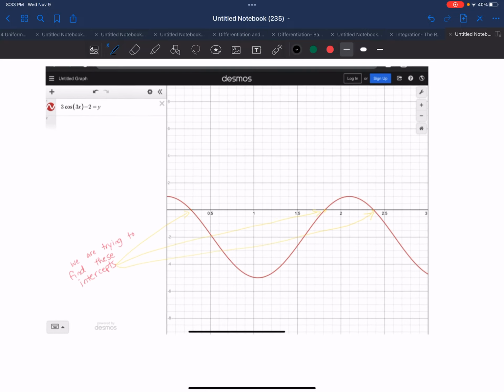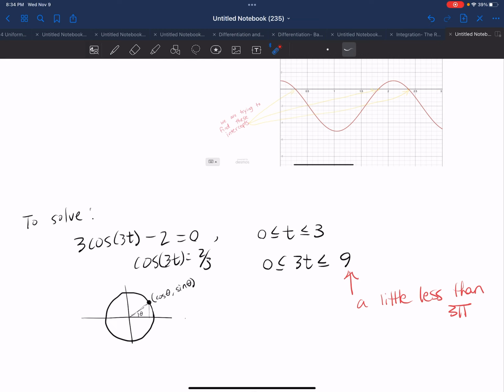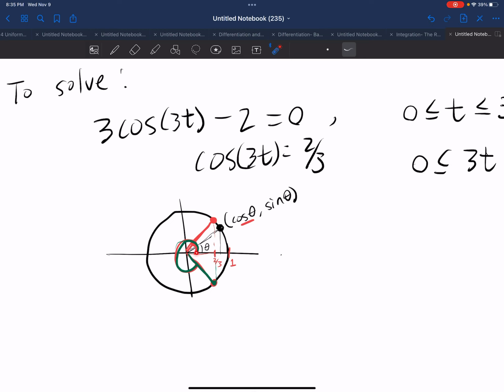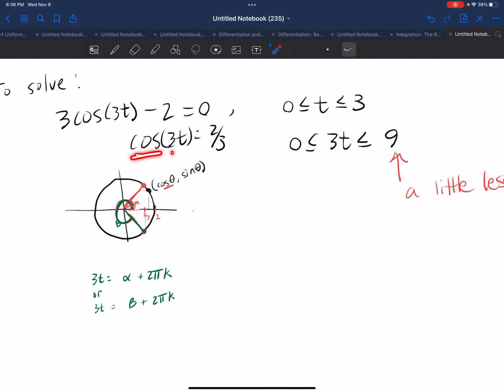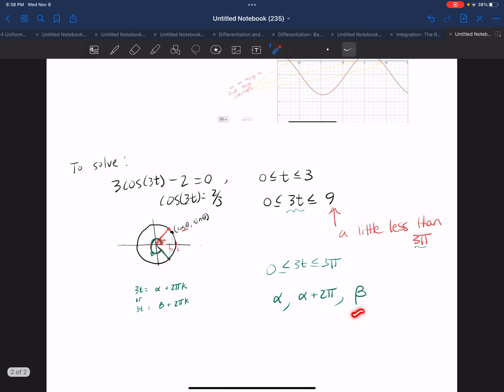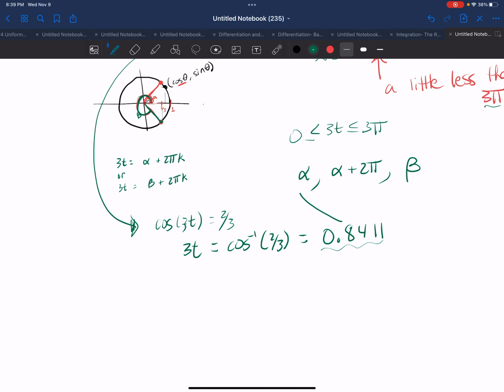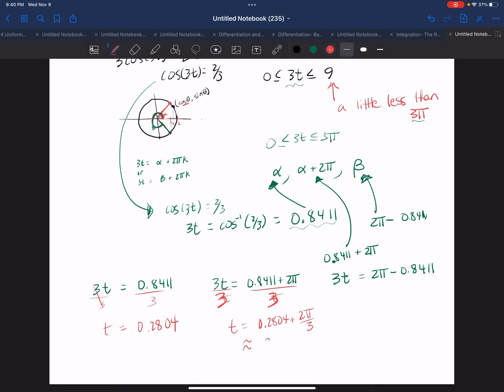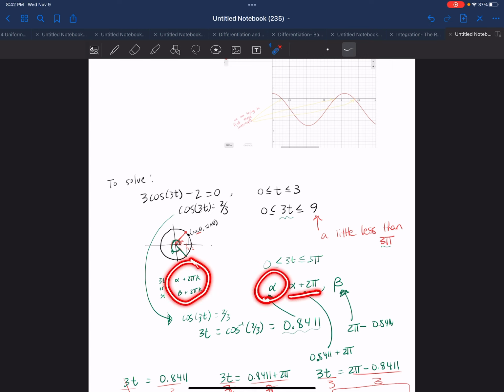Example: Solving trig equations